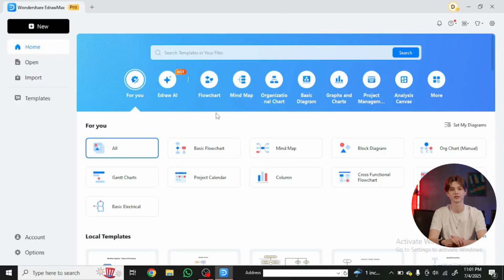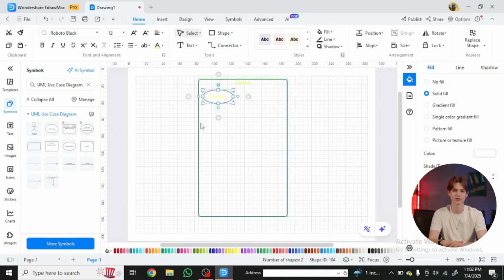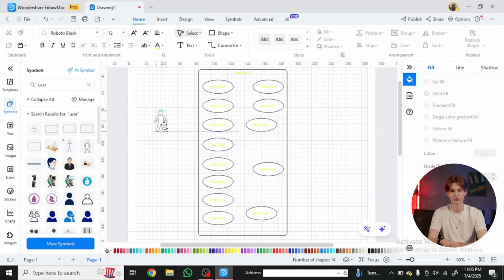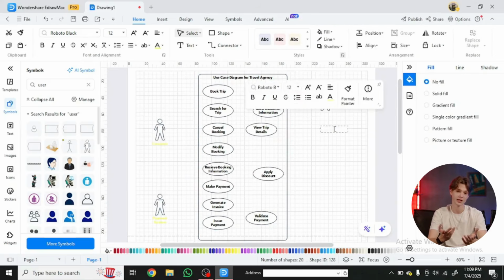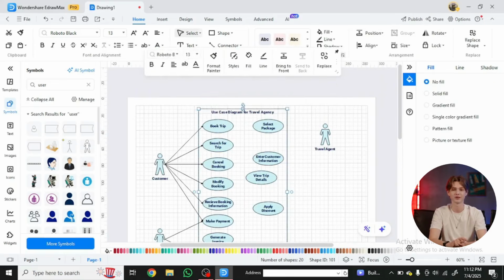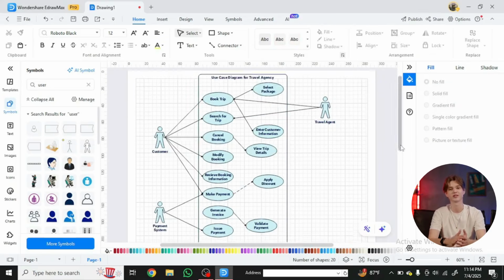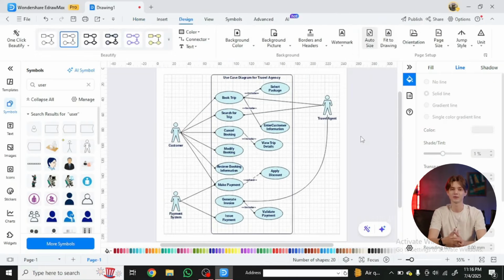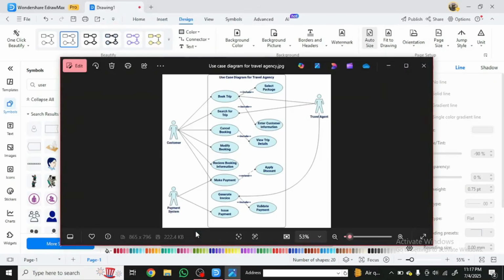Travel Agency Use Case Diagram Tutorial in EdrawMax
Learn how to create a travel agency use case diagram in EdrawMax. This UML tutorial shows how to organize actors, system boundaries, and travel booking workflows such as searching trips, booking packages, canceling reservations, and generating invoices.

Best for: UML beginners, software engineering students, business analysts, and anyone documenting tourism or booking platform requirements.

In this video:
- travel agency use case diagram
- actors and system boundary
- booking and payment workflow
- UML modeling in EdrawMax

FAQ
What is a travel agency use case diagram?
It is a UML diagram that shows how customers, travel agents, and payment systems interact in a booking platform.

It is useful for students, analysts, and teams modeling travel or tourism workflows.

Can EdrawMax create UML diagrams?
Yes. EdrawMax supports use case diagrams, ER diagrams, flowcharts, and many other visual models.